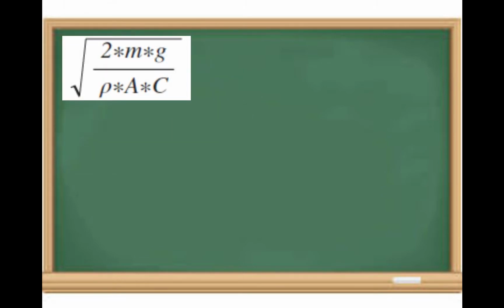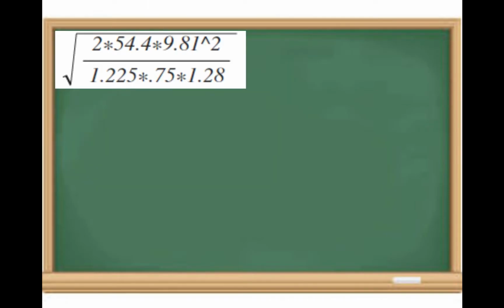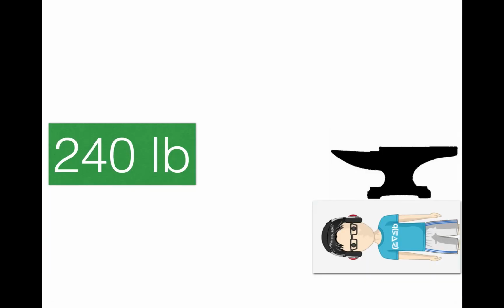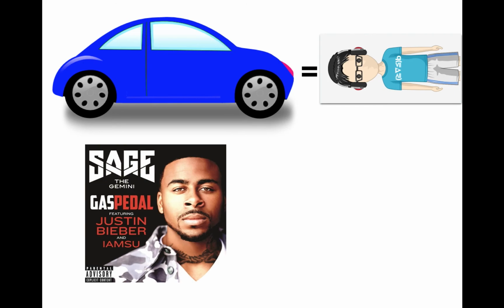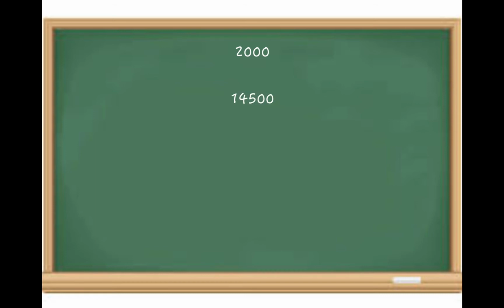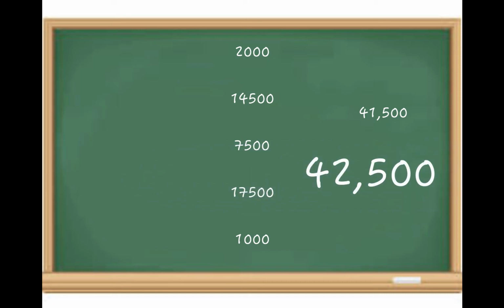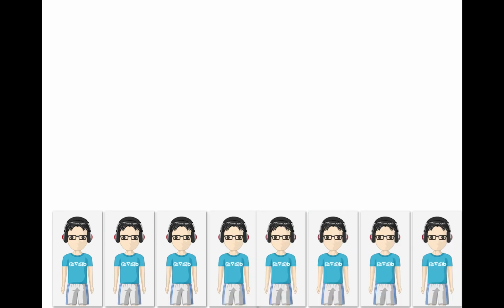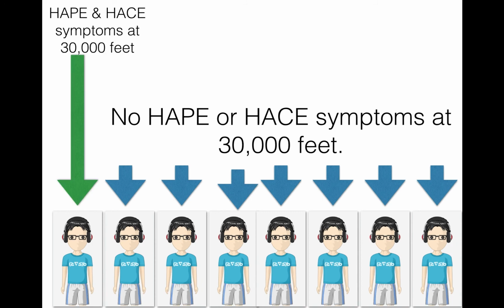OARS Episode 4: Terminal Velocity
In which I answer a question about terminal velocity no one has ever bothered to ask.
Merry Christmas, y'all!